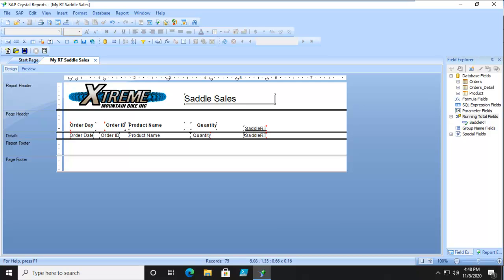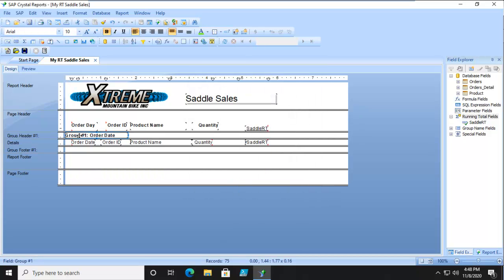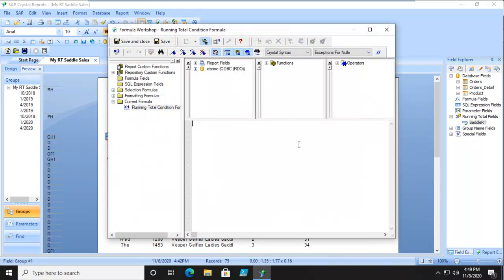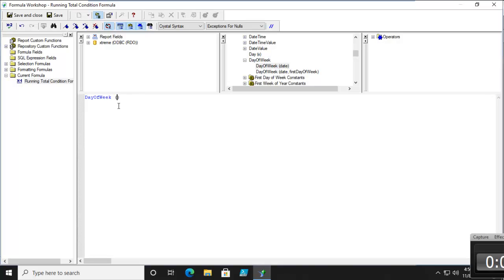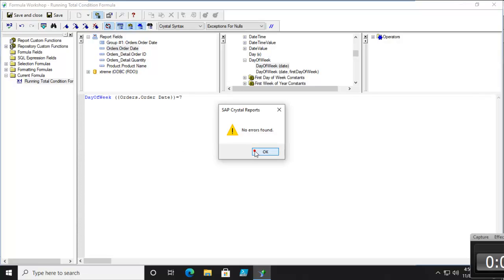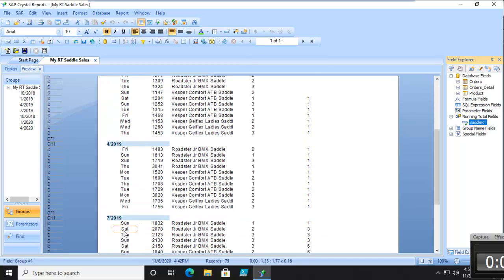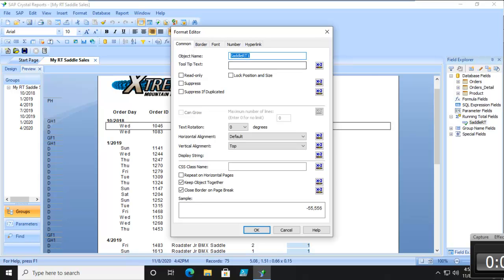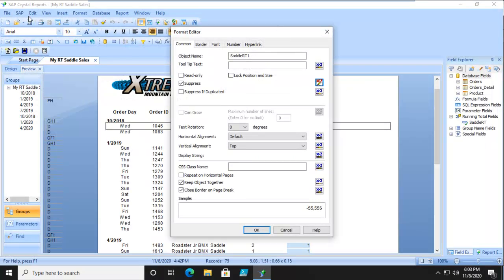Crystal Reports 2020 Modifying a Running Total Field